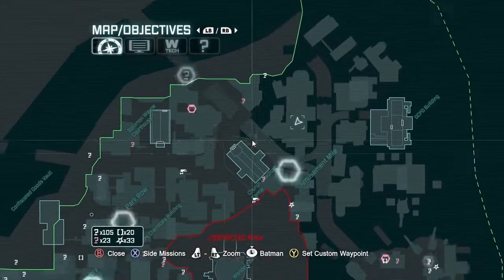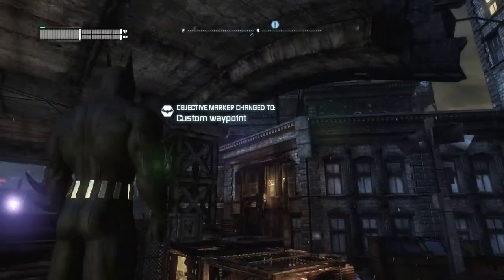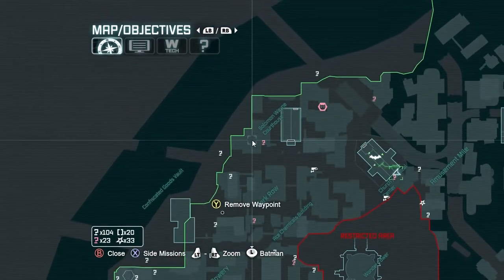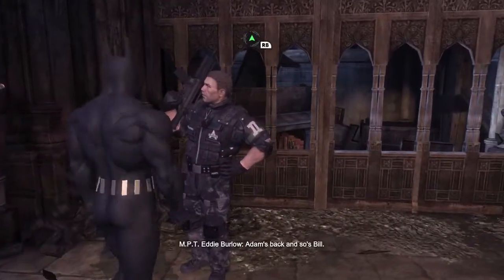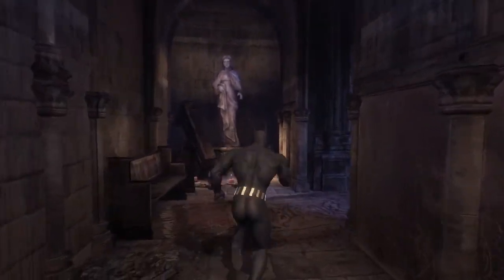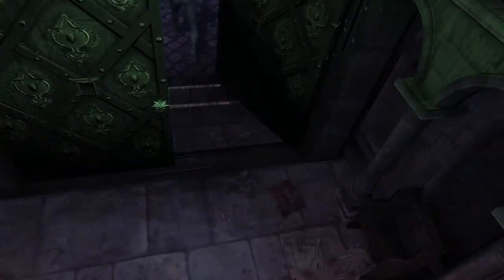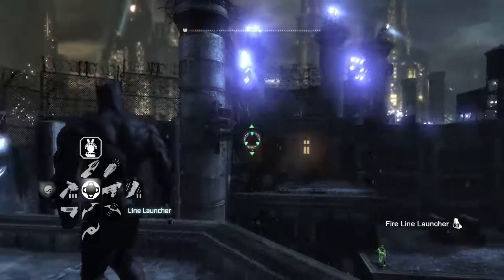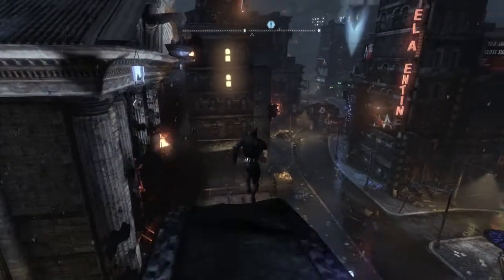Let's Play Batman: Arkham City 49 - Batman Beyond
He like a Batman from.. the beyond! OOOooOO!